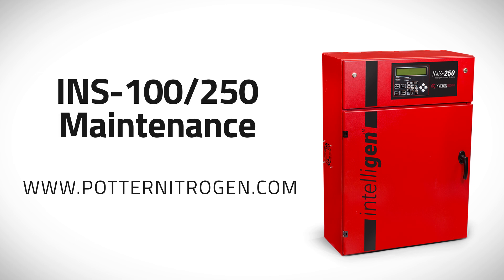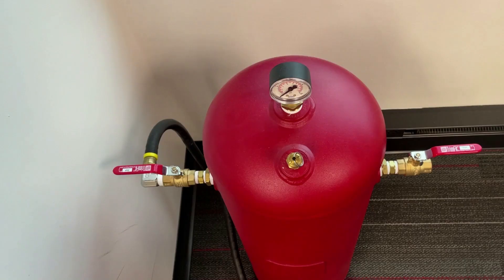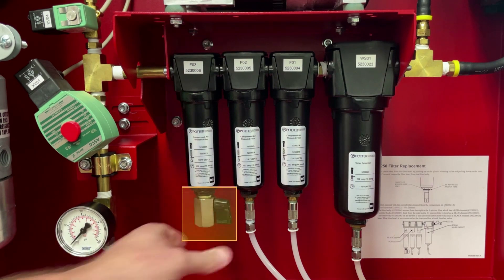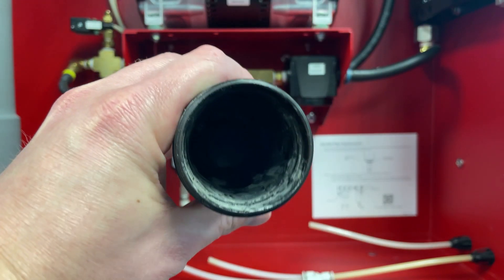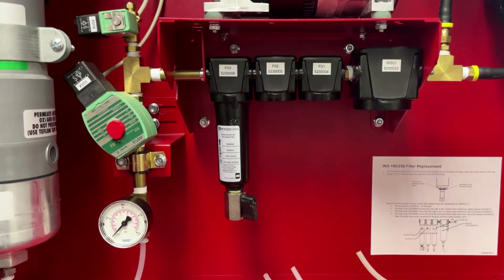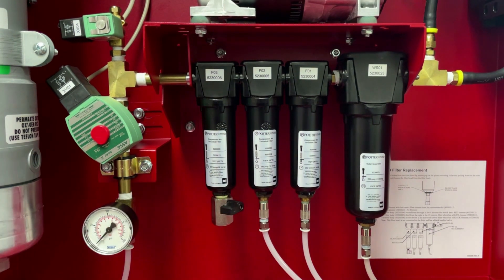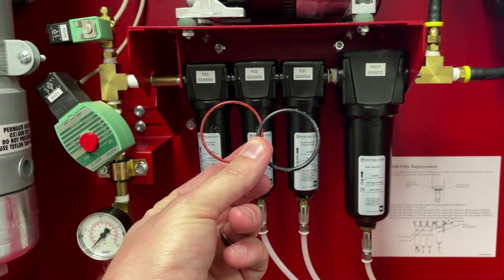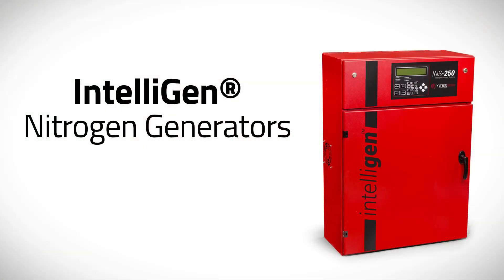INS-100/250 Maintenance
This video demonstrates how to properly perform maintenance on your Potter IntelliGen unit.